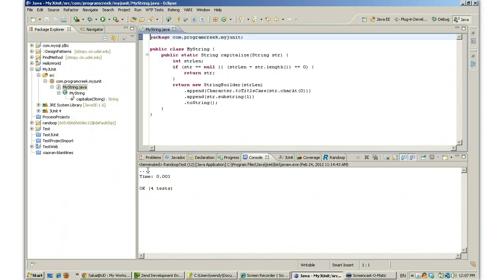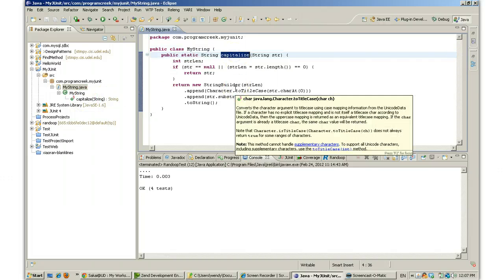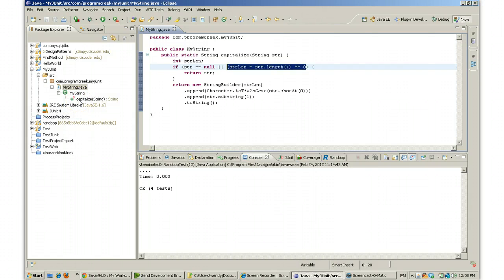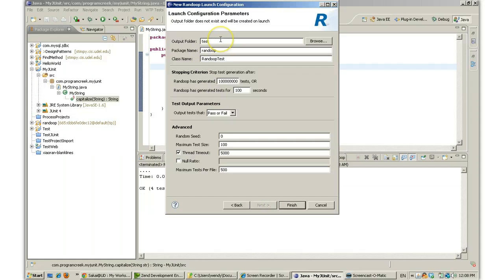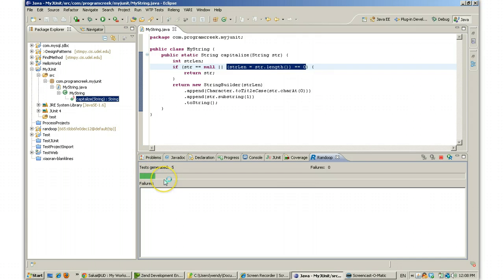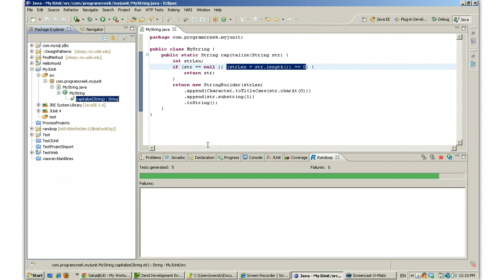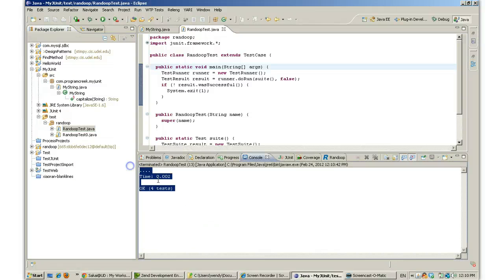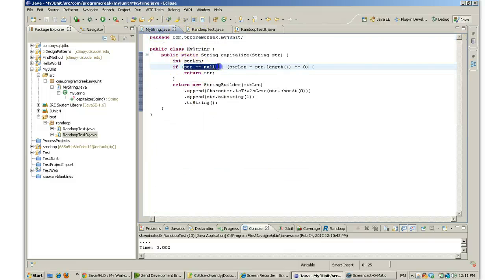randoop-v2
demo for generating test